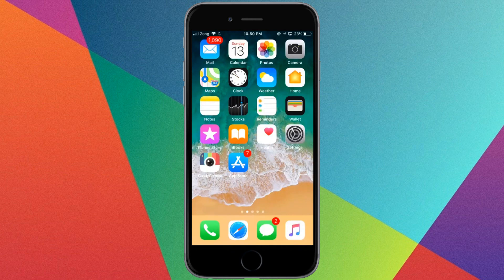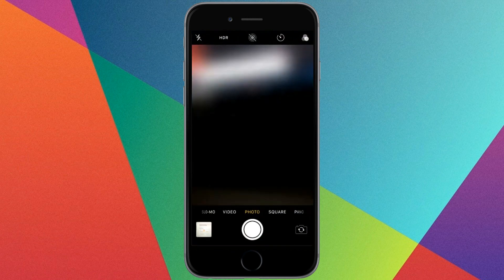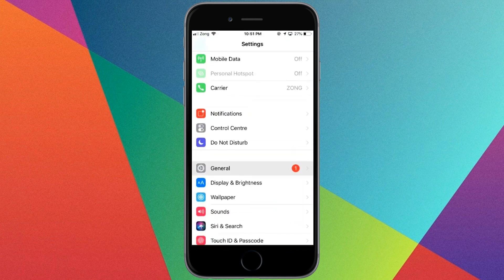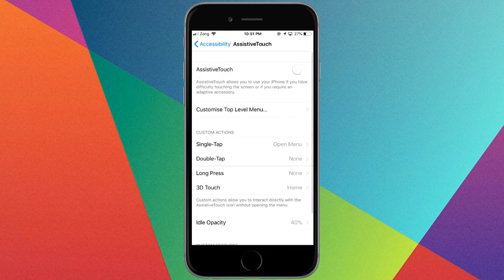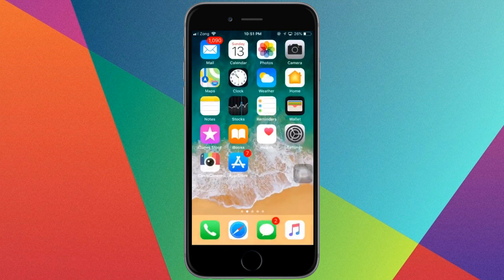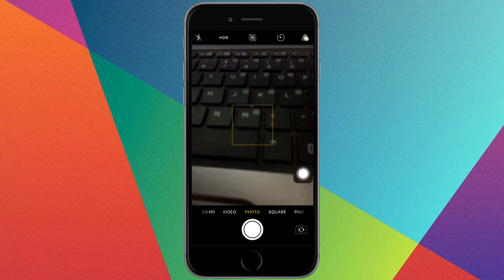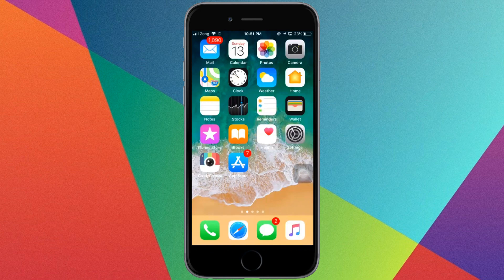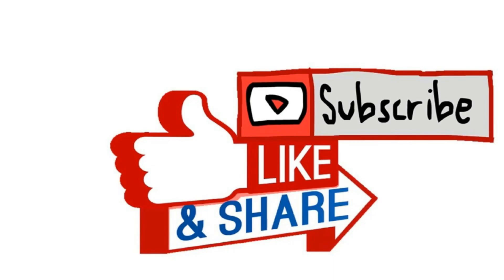How To Turn of Camera Sound IOS 12